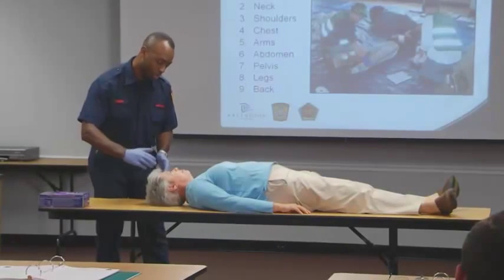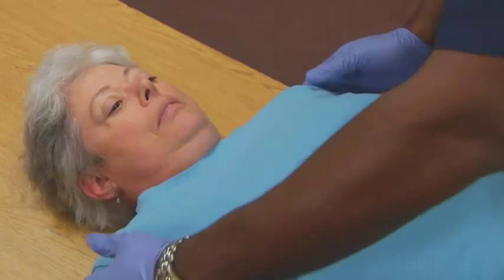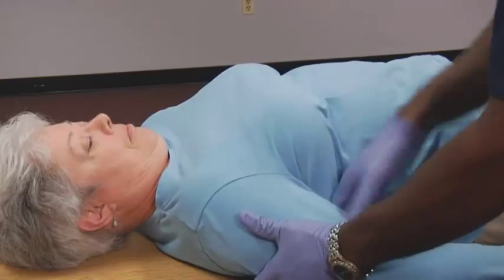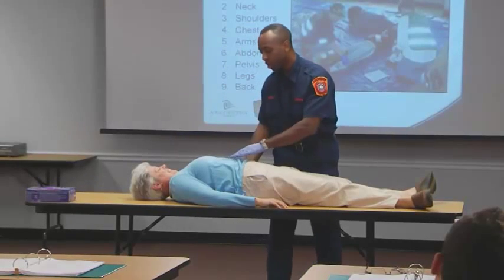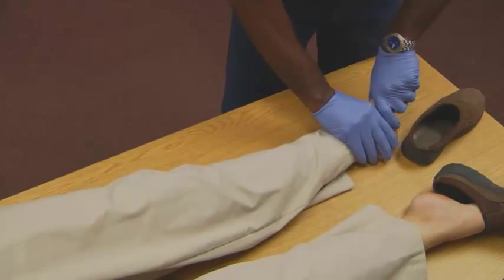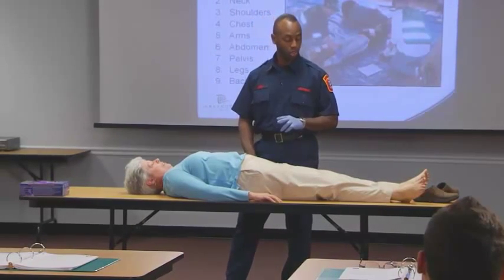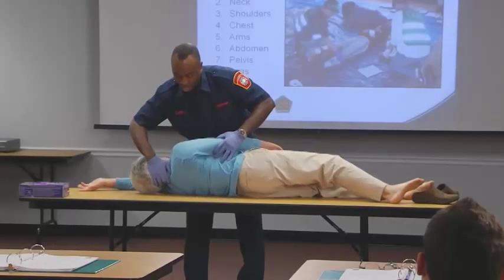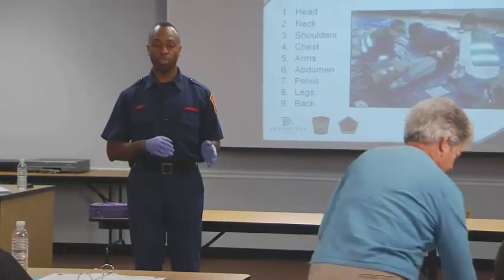Head to Toe Assessment - CERT Training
This video shows how to perform a head-to-toe assessment to determine injuries of a patient. Community Emergency Response Team (CERT) training is a national program administered by the Federal Emergency Management Agency (FEMA) and prepares individuals with basic response skills for their home, workplace, and in their community. This clip was extracted from a longer video in order to focus on the techniques needed to perform this skill. More training videos and resources are available